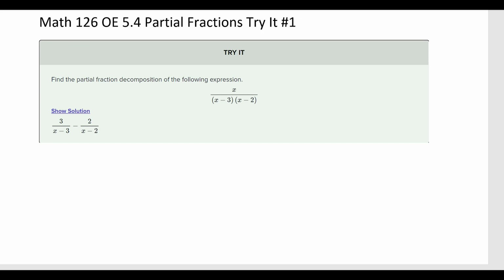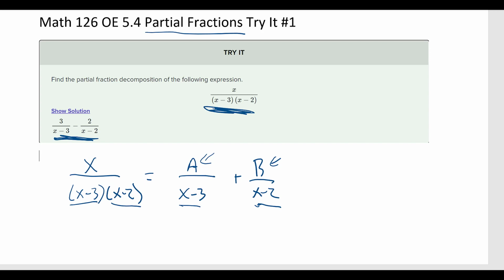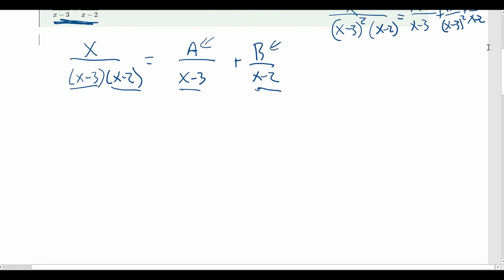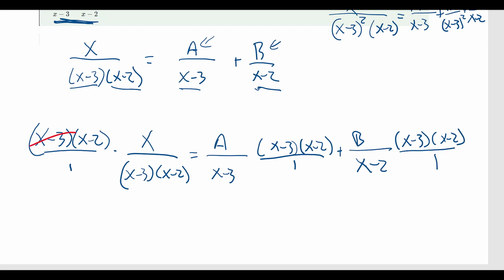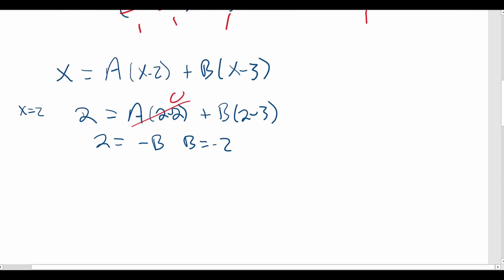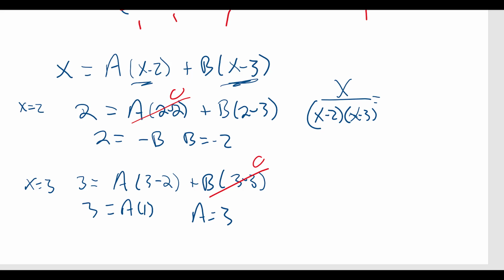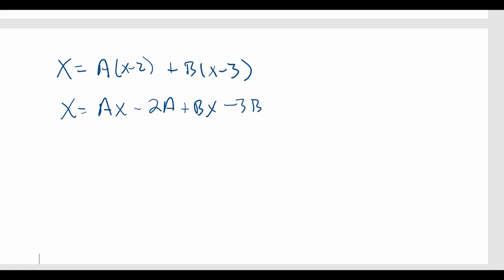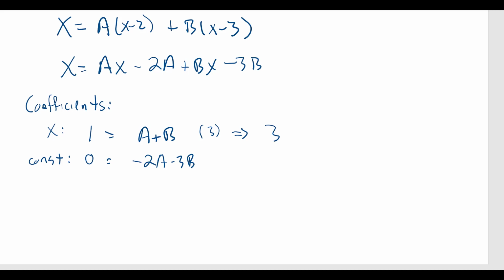Math 126 OE 5.4 Partial Fractions Try It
In this video we work the first Try It following example 1.